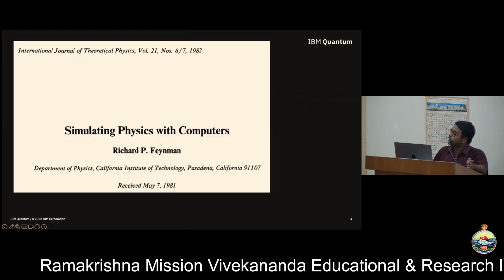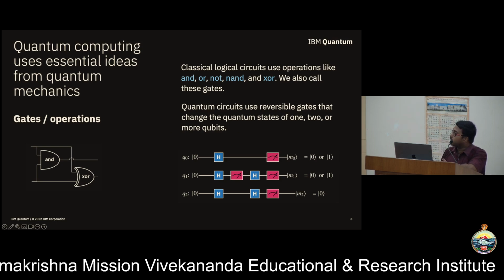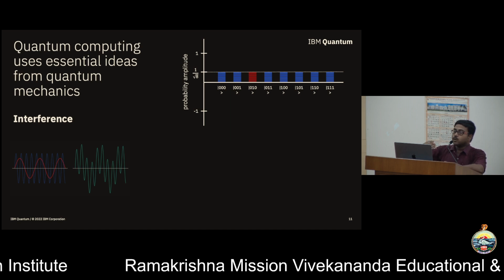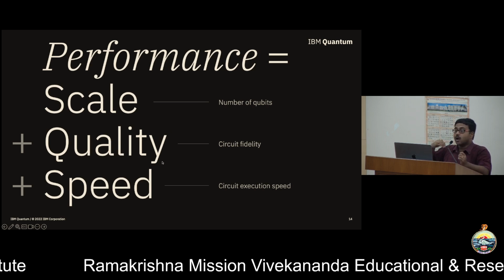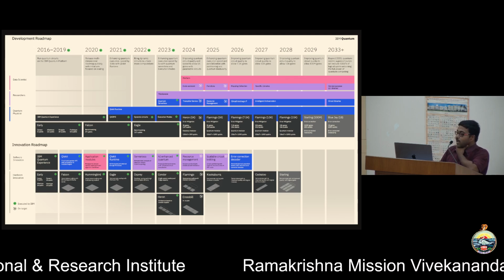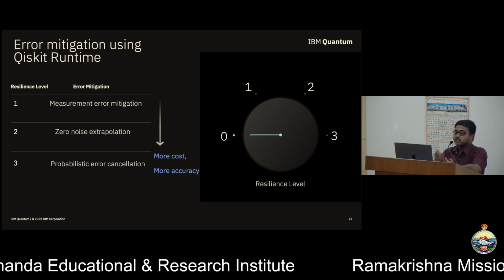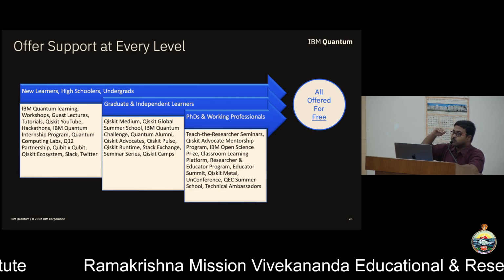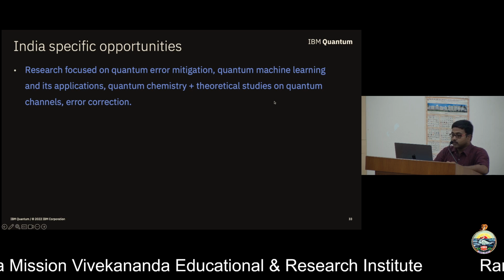Seminar on the fundamentals of Quantum Computing by Dr. Ritajit Majumdar |RKMVERI -CS - 2024-09-11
This seminar is organised by Ramakrishna Mission Vivekananda Educational & Research Institute ( Formerly known as Ramakrishna Mission Vivekananda University ) .
This  special talk on Quantum Computing is given  by Dr. Ritajit Majumdar ( Research Scientist , IBM Quantum  ) .